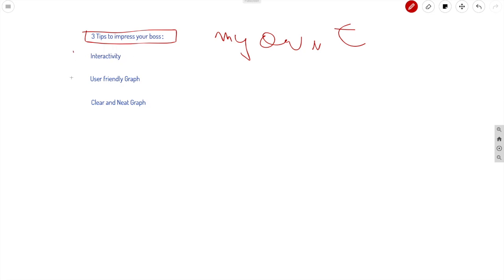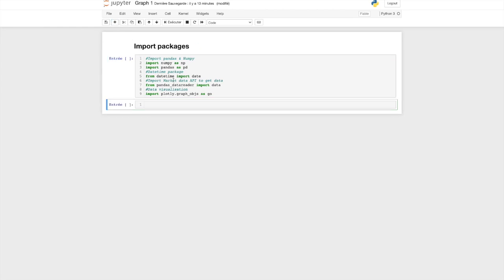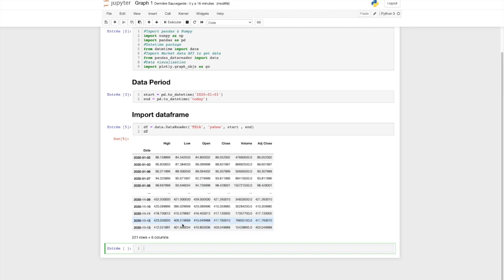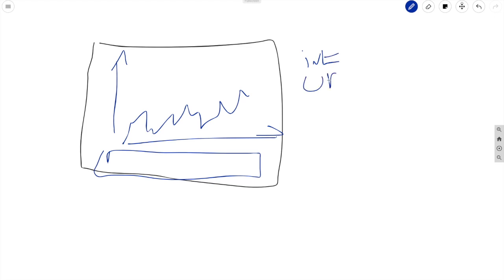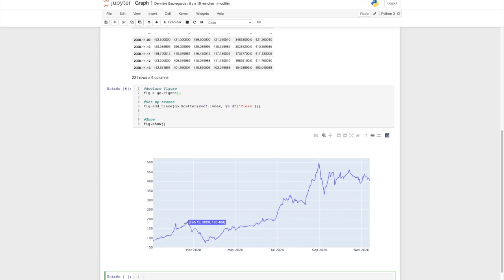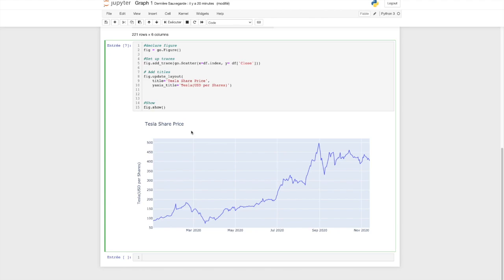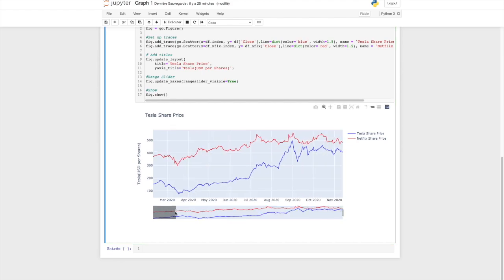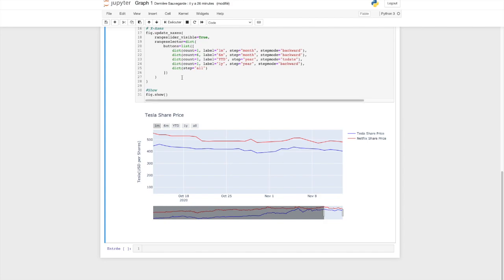My Top 3 Python Data Visualisation Tips (PlotLy)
In this video, I am sharing with you my top3 Python Data visualisation tips, using PlotLy. Part 1 out of 3.
Subject: How to add a range slider.